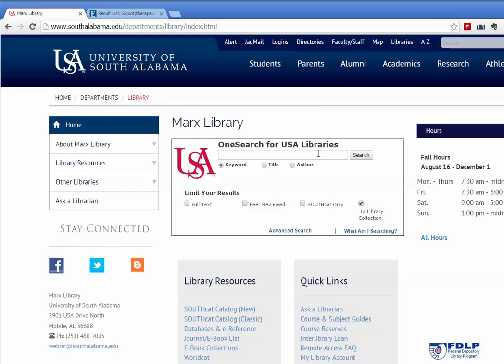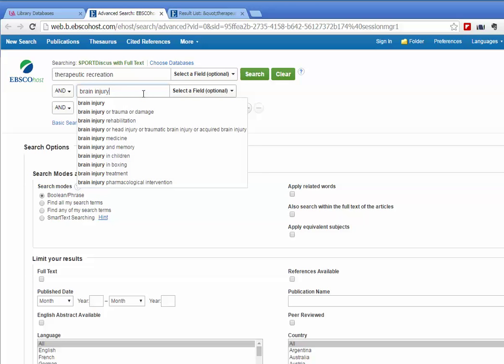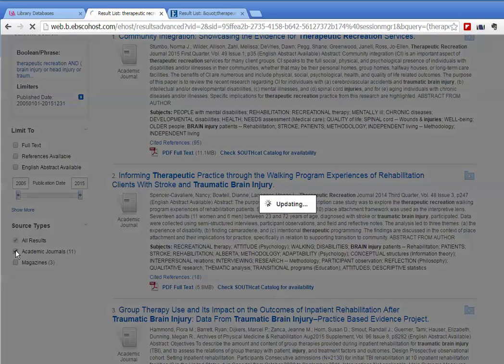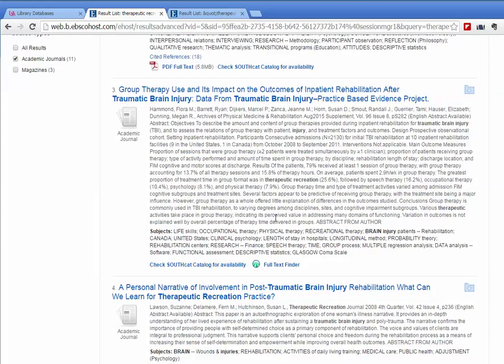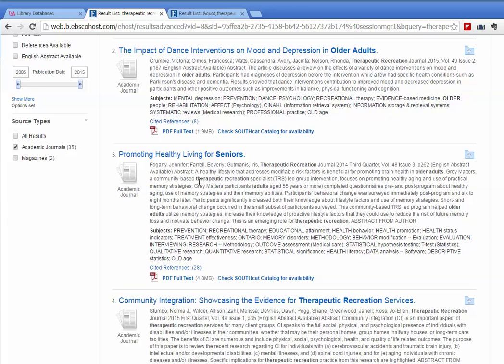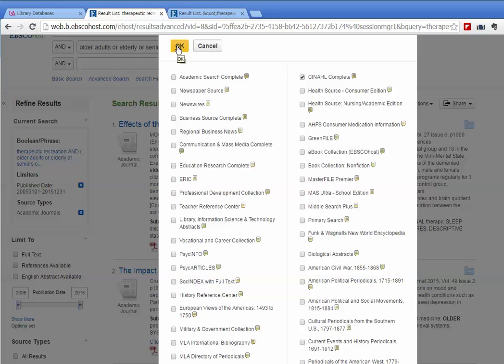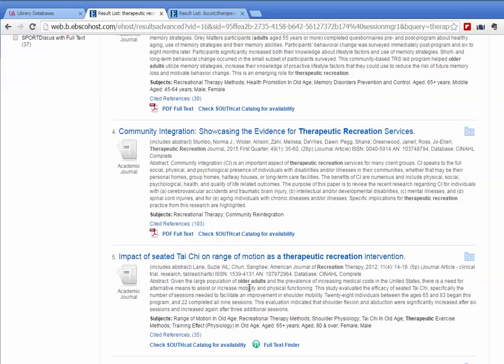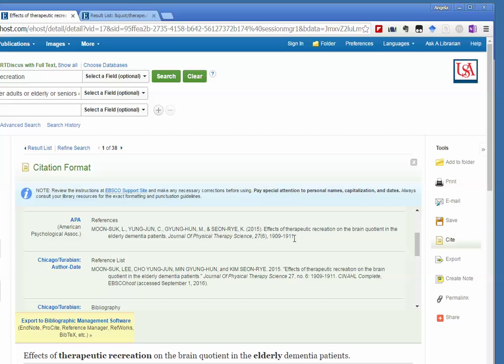Search Sport Discus and CINAHL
Tutorial created for Dr. Broach's Therapeutic Recreation class.